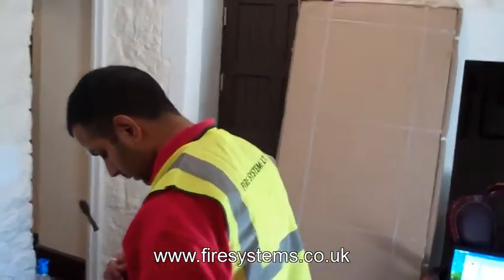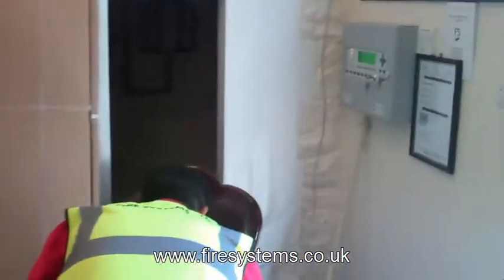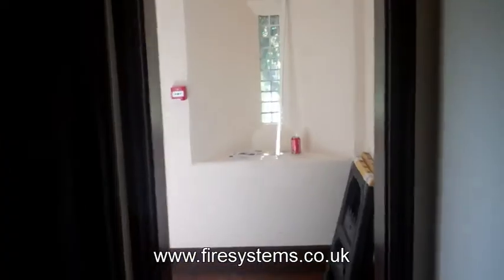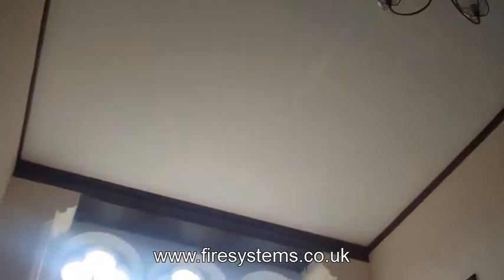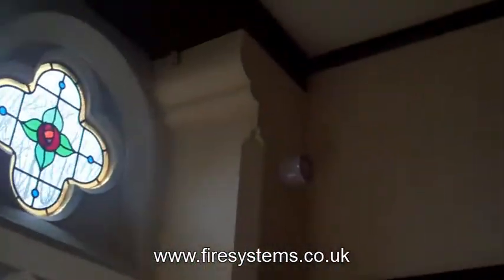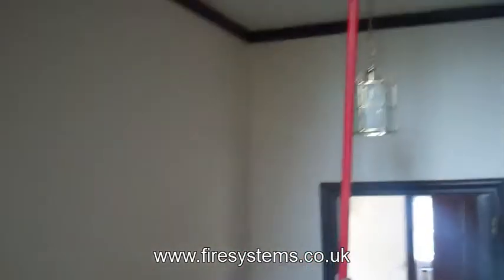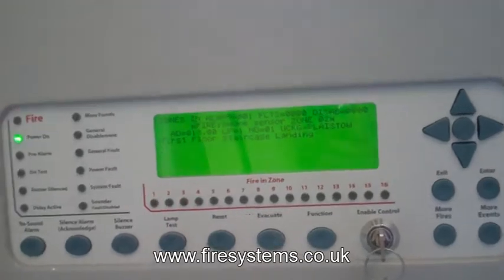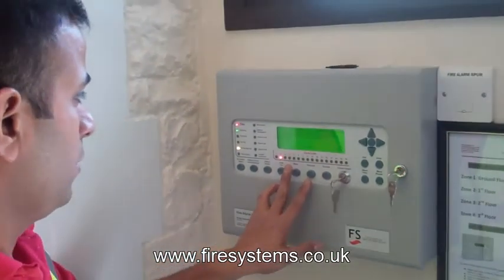Wireless Fire Alarm in an 18th Century Building - Fire Systems Ltd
The video previews our wireless fire alarm installation in an 18th Century Property.